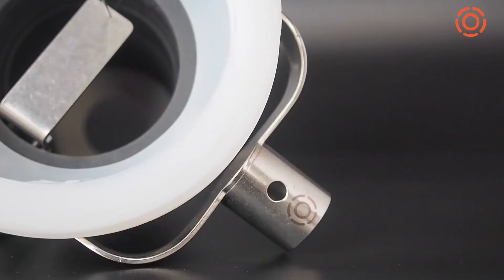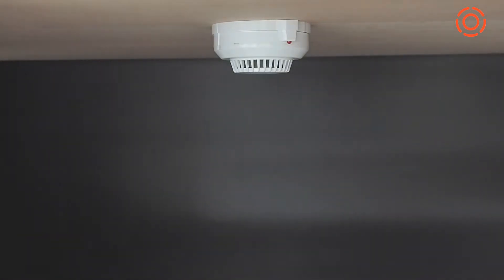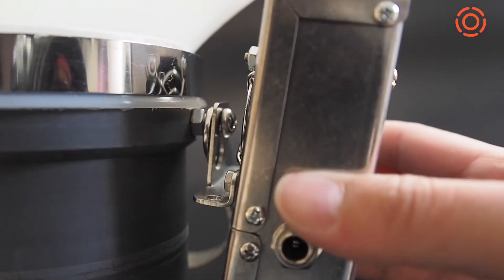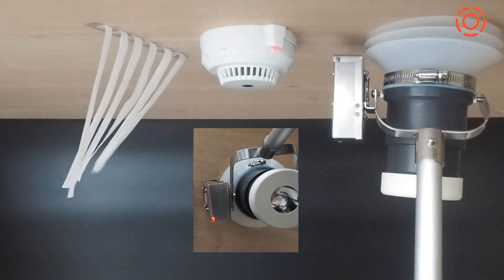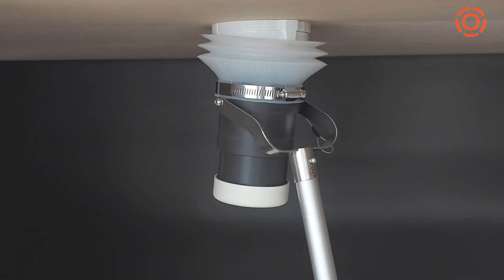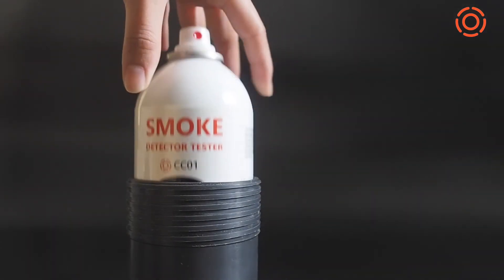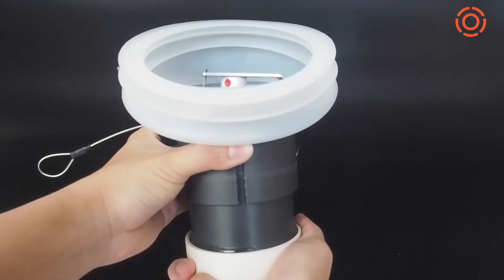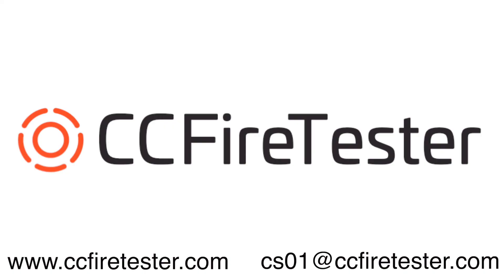CCFireTester Smoke Detector Tester Introduction and Features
• Able to hold Japan, U.S. and U.K. made smoke detector tester spray.
• Tester spray holder adjustable for spraying with light press.
• Pulling string provided for option. Testing complete effortlessly even for detectors on light ceiling boards.
• Available to install CCFireTester Auto Smoke Clearing Fan.